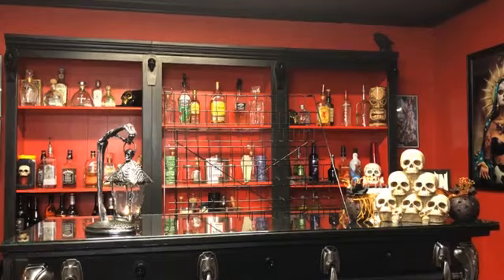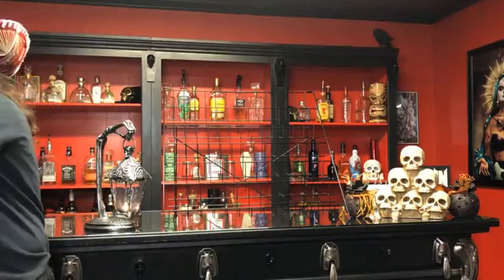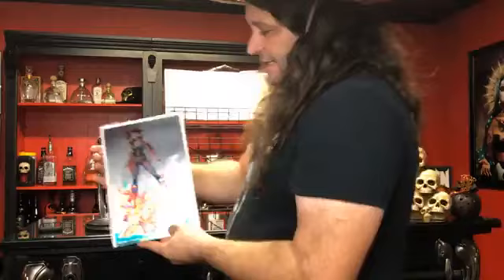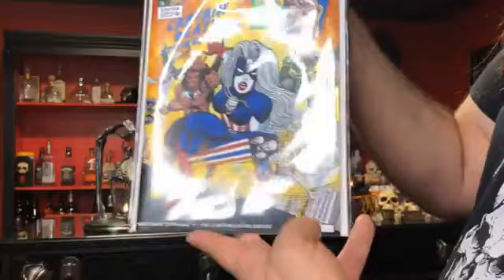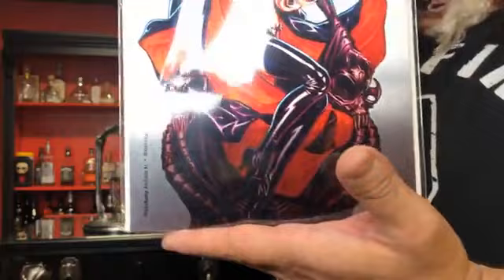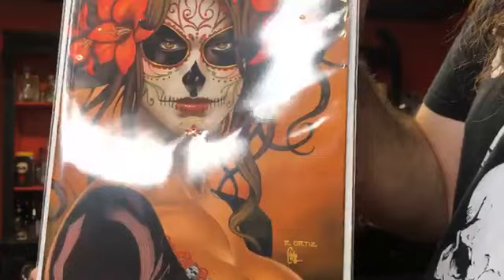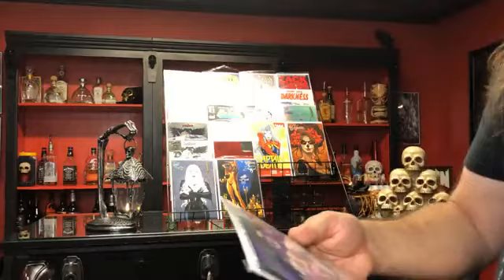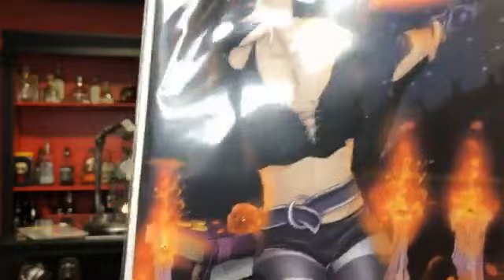Coffin Catacombs 10/14/2020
➤ Sign up for the Coffin Comics V.I.P. Newsletter!

➤ Text SWORN to 484848 to get breaking sales alerts direct to your phone!

GET CONNECTED!